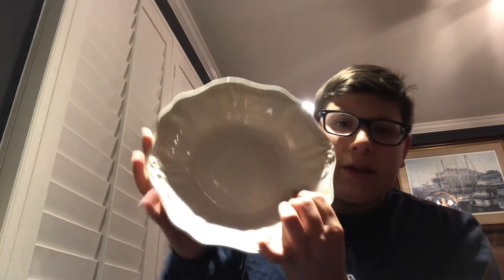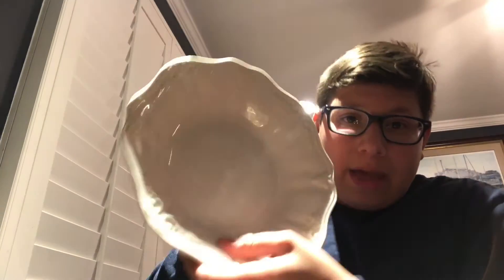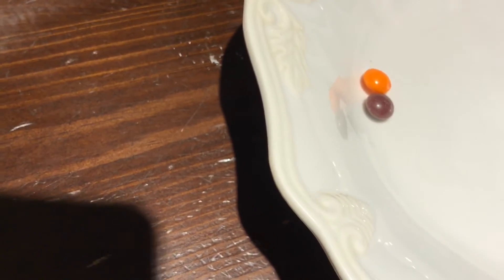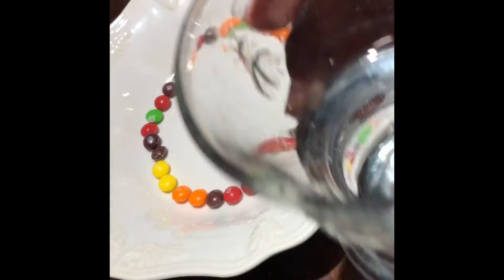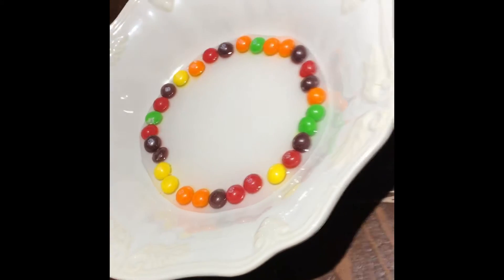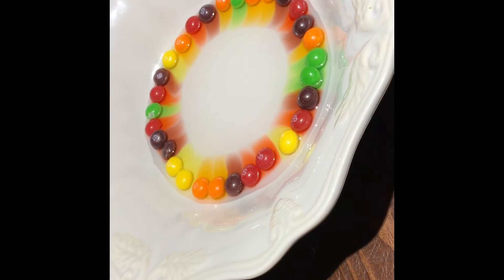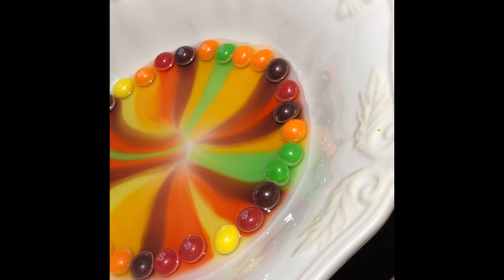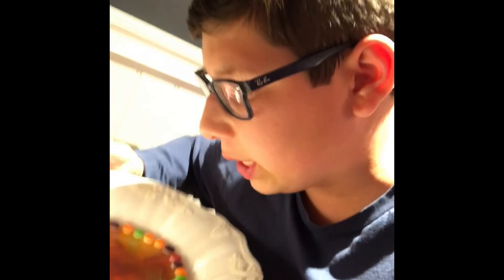Skittles Magic Trick!!